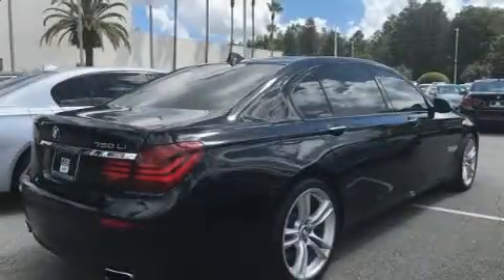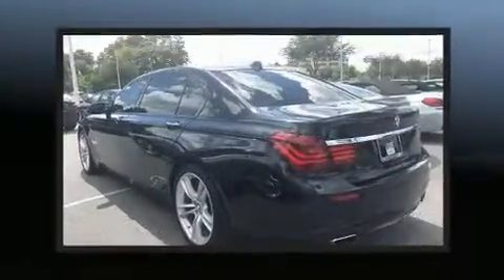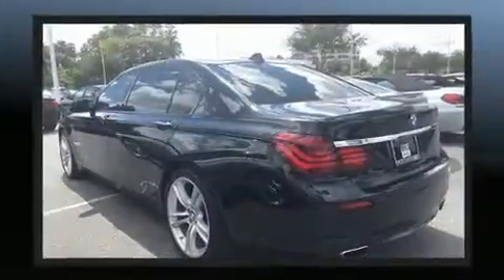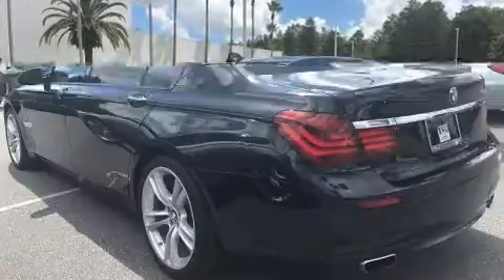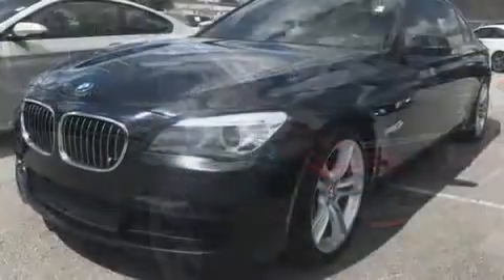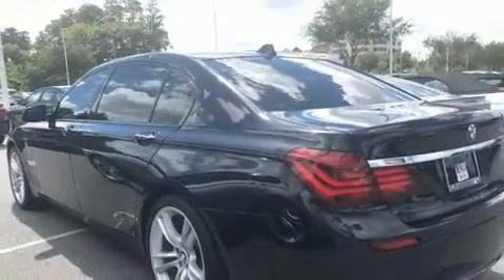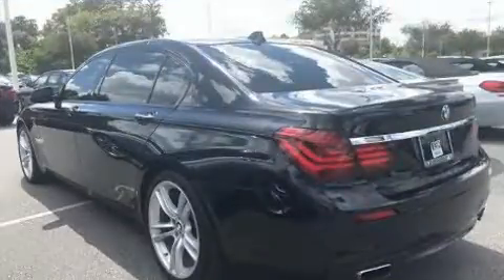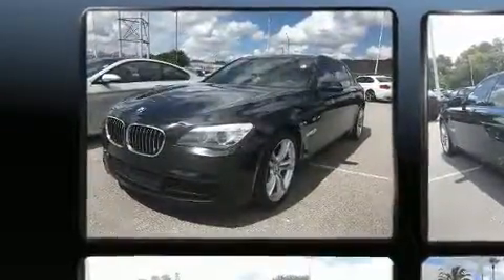2014 BMW 750LI in Winter Park, FL 32789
Step into the 2014 BMW 750Li. This 4 door, 5 passenger sedan just recently passed the 40,000 mile mark! Smooth gearshifts are achieved thanks to the powerful 8 cylinder engine, and load leveling rear suspension maintains a comfortable ride. The engine breathes better thanks to a turbocharger, improving both performance and economy. BMW prioritized fit and finish as evidenced by: power trunk closing assist, 1-touch window functionality, power front seats, speed sensitive wipers, a built-in garage door transmitter, automatic dimming door mirrors, and voice activated navigation. With high intensity discharge headlights illuminating your path, you'll always appreciate maximum visibility. For drivers who enjoy the natural environment, a power moon roof allows an infusion of fresh air. You and your passengers will enjoy the stereo system, which includes a CD player with MP3 capability, steering wheel mounted audio controls, A 20 gigabyte hard drive, and 16 speakers, providing excellent sound throughout the cabin. BMW ensures the safety and security of its passengers with equipment such as: dual front impact airbags, head curtain airbags, traction control, brake assist, anti-whiplash front head restraints, a panic alarm, an emergency communication system, and 4 wheel disc brakes with ABS. Safety and maximum capability are assured via self leveling rear suspension, which maintains optimal driving geometry. It also arrives with a Carfax history report, providing you peace of mind with detailed information. We have the vehicle you've been searching for at a price you can afford. Please don't hesitate to give us a call.